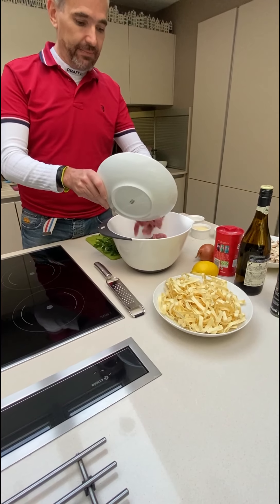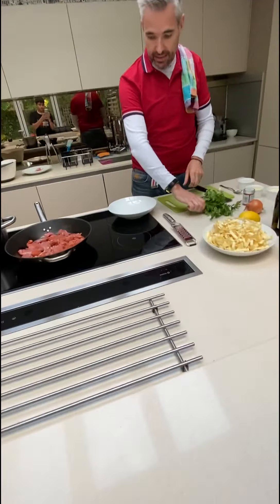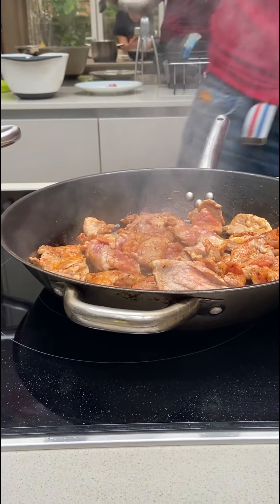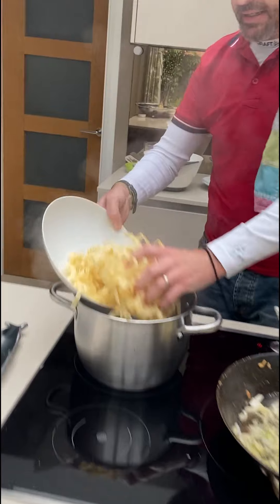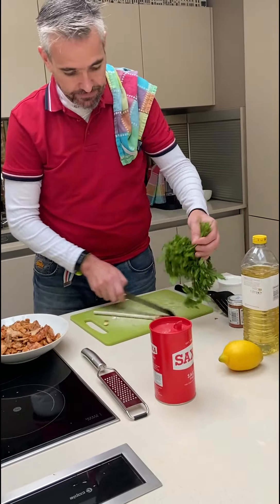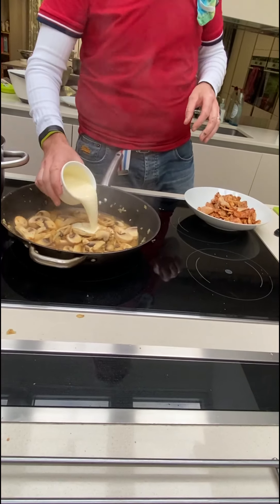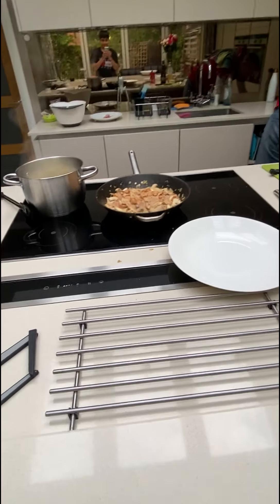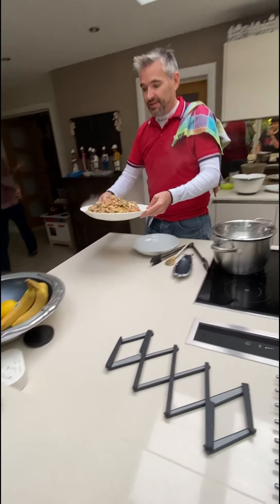Andre cooks Zurich Ragout (Zurcher Geschnetzeltes) with Andre Friedrich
Food & Beverage Executive, Andre, expands his Hungry Hurlingham recipe back catalogue with Zurich Ragout (Zurcher Geschnetzeltes). A personal favourite of his, watch, cook and share with us the results!